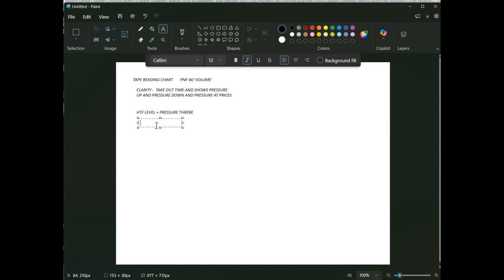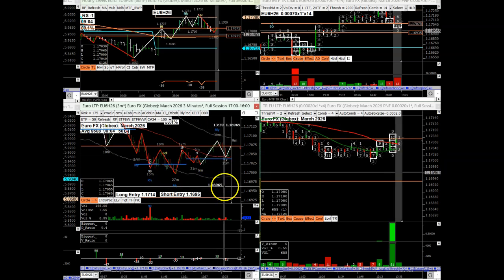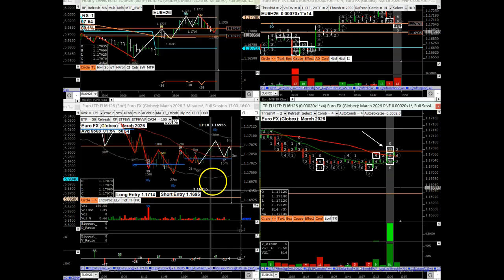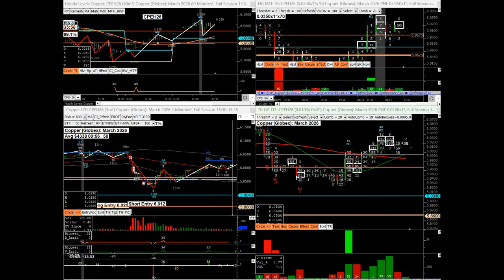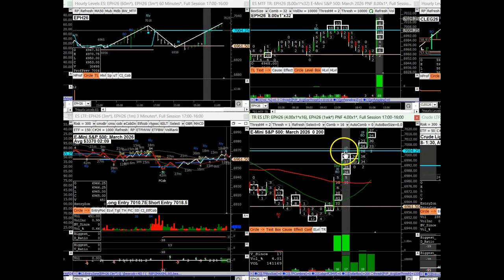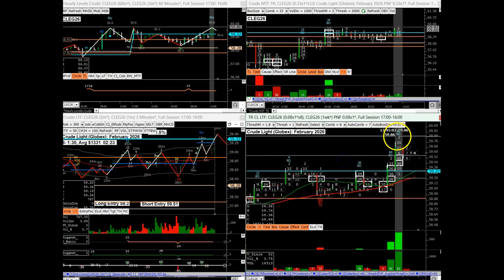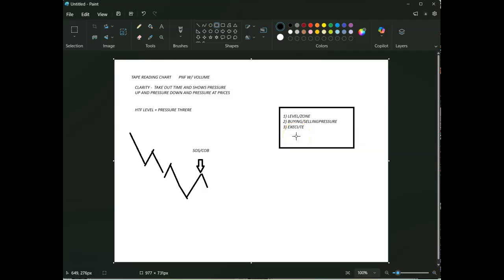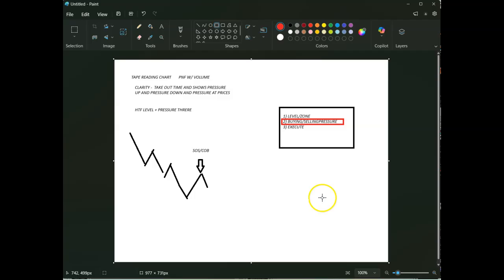how to use the tape reading chart